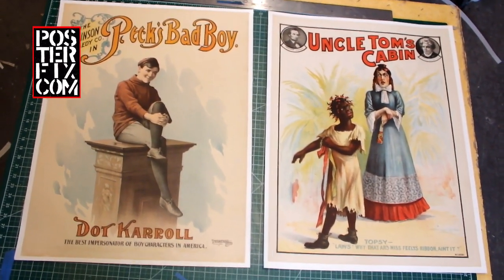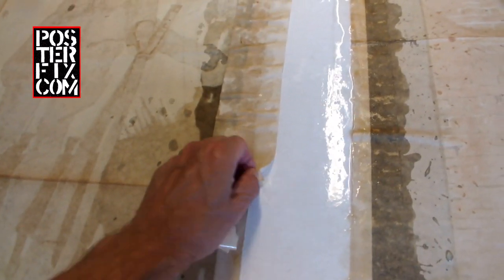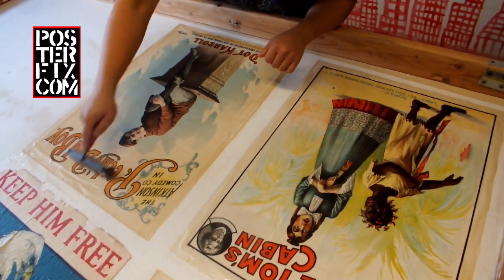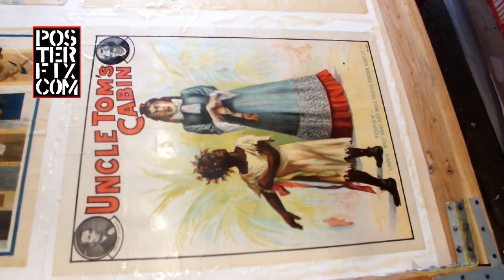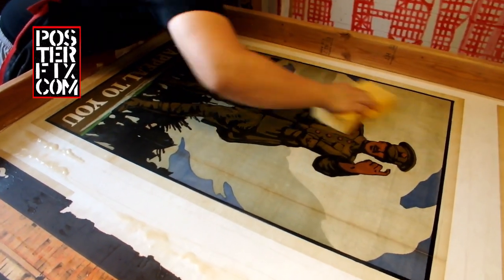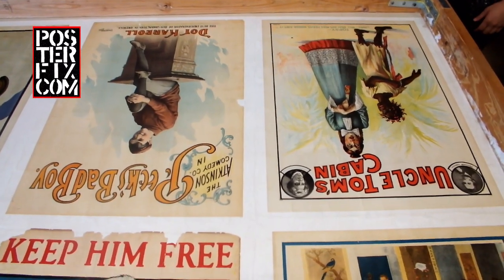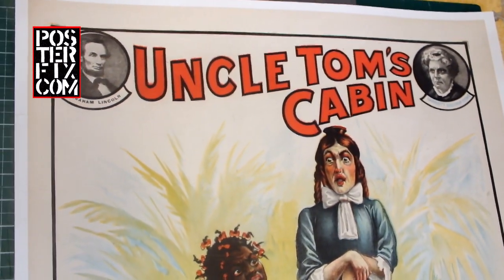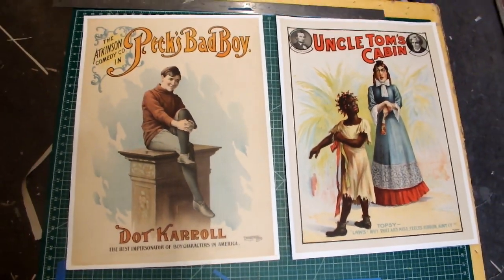Uncle Tom's Cabin - Poster Fix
Chris Cloutier shows the delicate process of Linen backing a vintage original poster for a play of Uncle Tom's cabin. Stereotypes are discussed. Also a poster featuring Dot Karroll, a male impersonator.